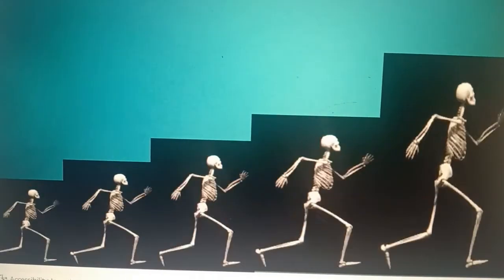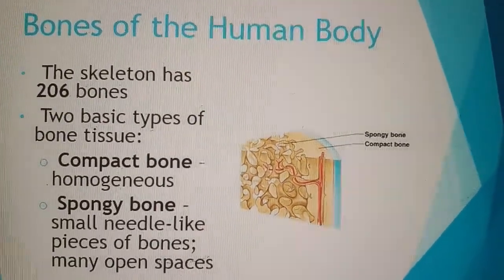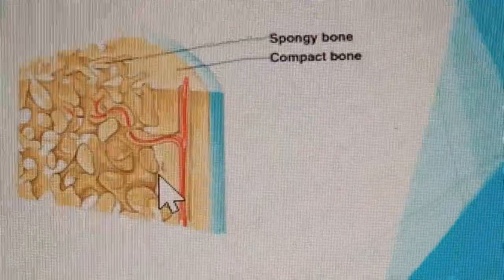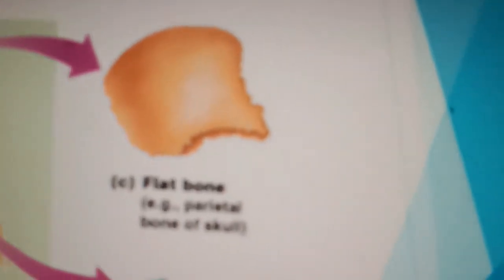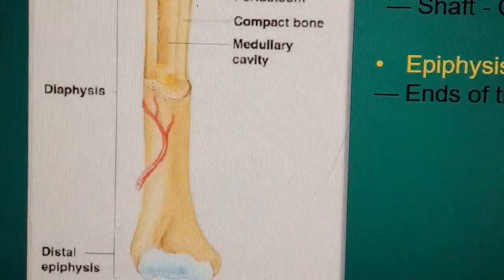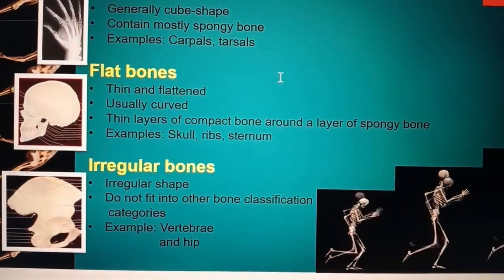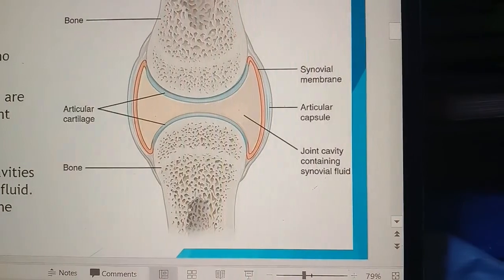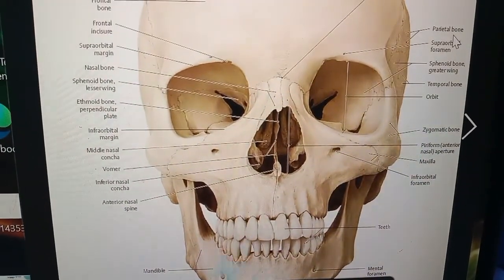The Skeletal System1